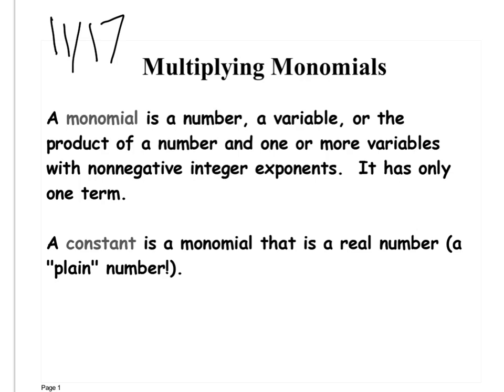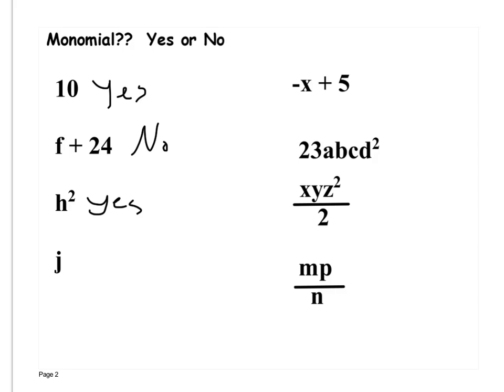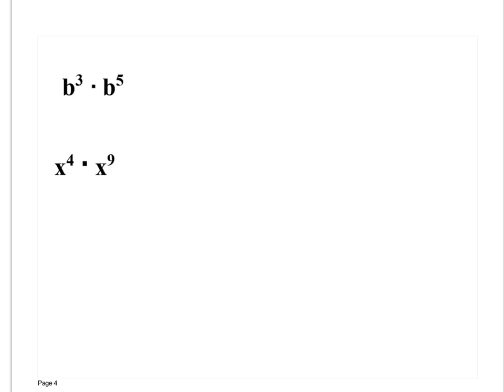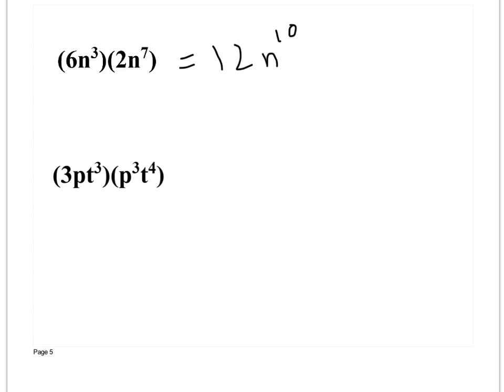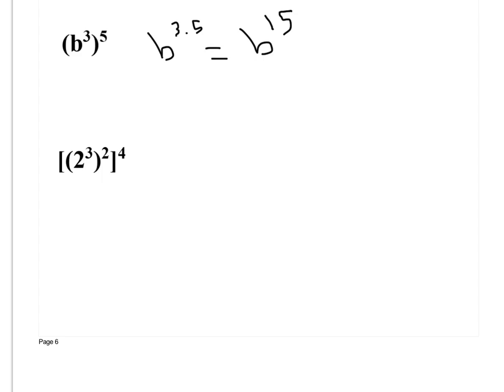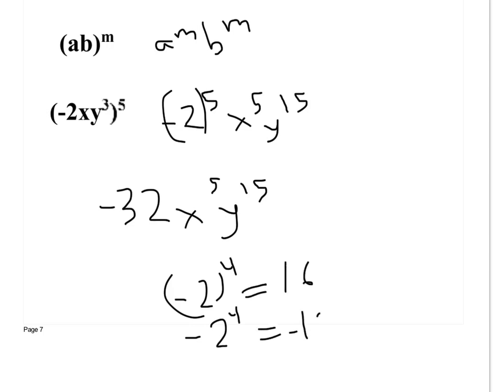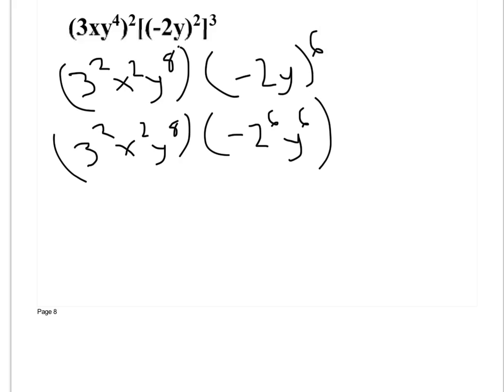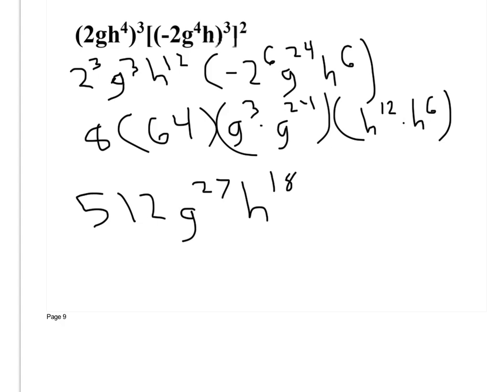Algebra 1 Mult. Monomials 11/18/15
Homework assignment was changed to: #1-6, 8-14 even, 17-19 odd,  45